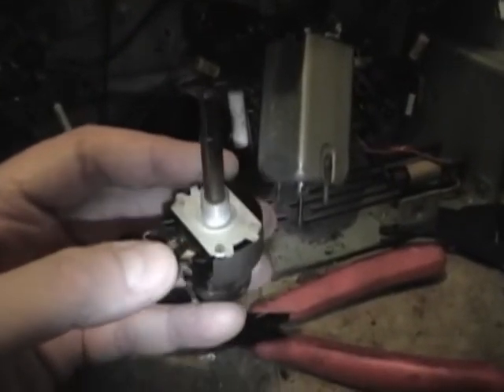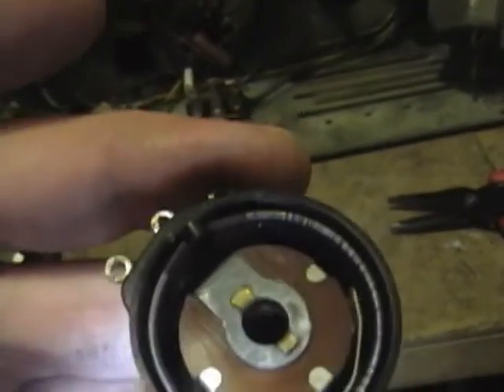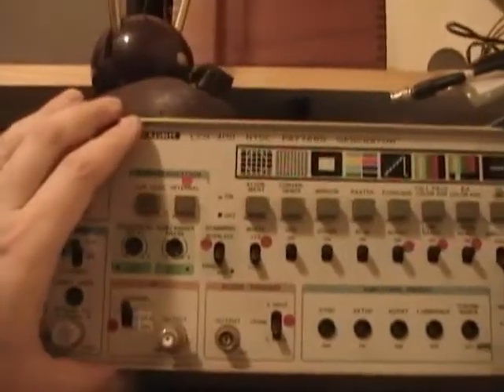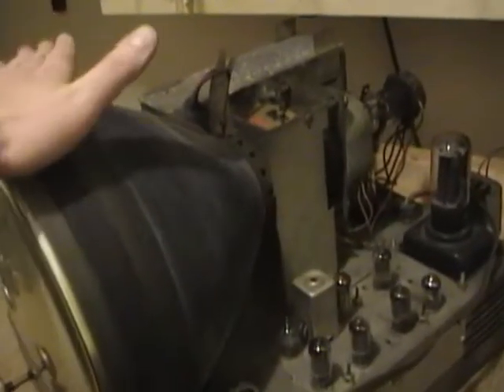Admiral 20X11 restoration p3o5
Repairing the focus control and video IF alignment.